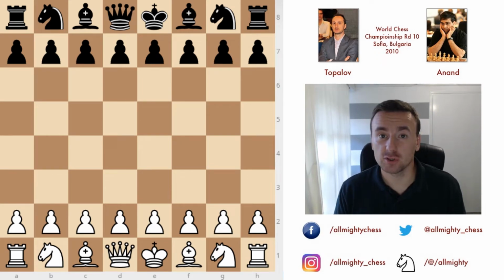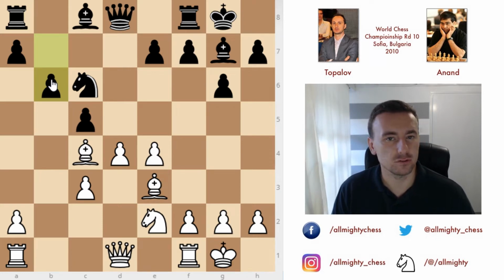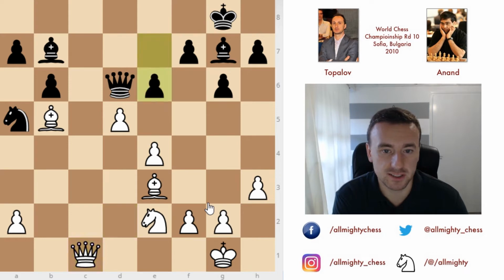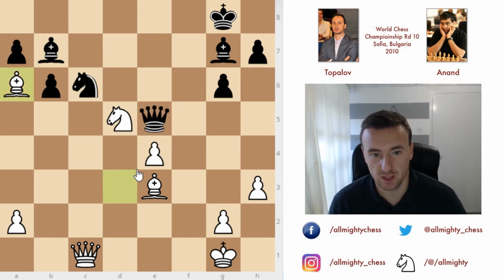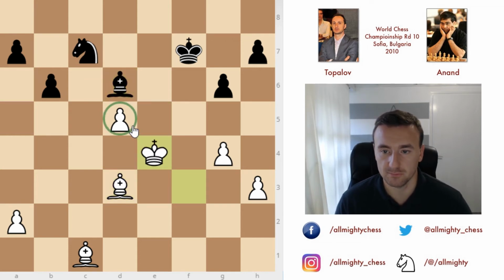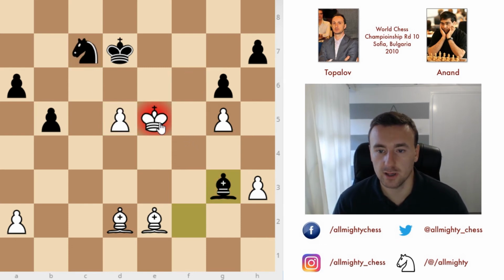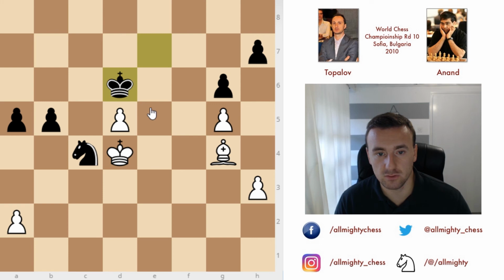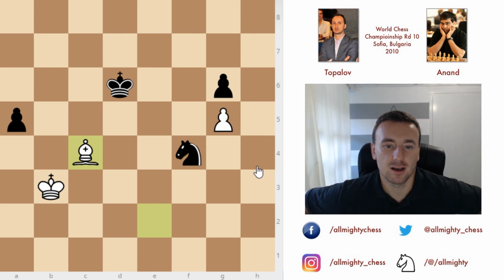Topalov vs Anand, World Chess Championship 2010, Rd 10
Veselin Topalov vs Viswanathan Anand
World Chess Championship Rd 10, Sofia, Bulgaria, 2010
Gruenfeld Defense: Exchange. Classical Variation (D86)

1.d4 Nf6 2.c4 g6 3.Nc3 d5 4.cxd5 Nxd5 5.e4 Nxc3 6.bxc3 Bg7
7.Bc4 c5 8.Ne2 Nc6 9.Be3 O-O 10.O-O b6 11.Qd2 Bb7 12.Rac1 Rc8
13.Rfd1 cxd4 14.cxd4 Qd6 15.d5 Na5 16.Bb5 Rxc1 17.Rxc1 Rc8
18.h3 Rxc1+ 19.Qxc1 e6 20.Nf4 exd5 21.Nxd5 f5 22.f3 fxe4
23.fxe4 Qe5 24.Bd3 Nc6 25.Ba6 Nd4 26.Qc4 Bxd5 27.Qxd5+ Qxd5
28.exd5 Be5 29.Kf2 Kf7 30.Bg5 Nf5 31.g4 Nd6 32.Kf3 Ne8 33.Bc1
Nc7 34.Bd3 Bd6 35.Ke4 b5 36.Kd4 a6 37.Be2 Ke7 38.Bg5+ Kd7
39.Bd2 Bg3 40.g5 Bf2+ 41.Ke5 Bg3+ 42.Ke4 Ne8 43.Bg4+ Ke7
44.Be6 Nd6+ 45.Kf3 Nc4 46.Bc1 Bd6 47.Ke4 a5 48.Bg4 Ba3
49.Bxa3+ Nxa3 50.Ke5 Nc4+ 51.Kd4 Kd6 52.Be2 Na3 53.h4 Nc2+
54.Kc3 Nb4 55.Bxb5 Nxa2+ 56.Kb3 Nb4 57.Be2 Nxd5 58.h5 Nf4
59.hxg6 hxg6 60.Bc4

After defeating Gata Kamsky in the eight-game challenger match, Bulgarian grandmaster Veselin Topalov once again found himself preparing for a World Championship title match. The match took place in Sofia, Bulgaria from April 24 to May 13, 2010. The title match was mostly following the format of Anand-Kramnik 2008 and Kramnik-Topalov 2006 in that 12 games would be played, with a series of successively faster tiebreak rounds if needed. Topalov demanded that the match be played in silence, in the style of the "Sofia Rules" which require draws to be mitigated by an arbiter.

According to FIDE regulations, reigning champion Viswanathan Anand had the right to refuse Sofia as a suitable location, as that would give Topalov the "home field" advantage. However, Anand raised no objections. The match was delayed due to air travel disruptions caused by the eruption of the Icelandic volcano Eyjafjallajokull, which offset the entire schedule by one day.